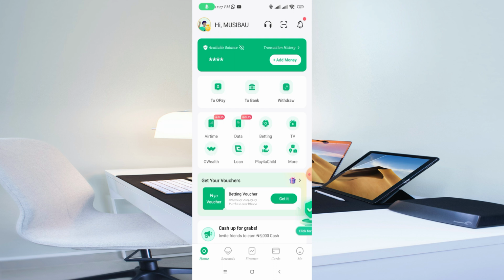HOW TO EDIT OPAY RECEIPT ONLINE